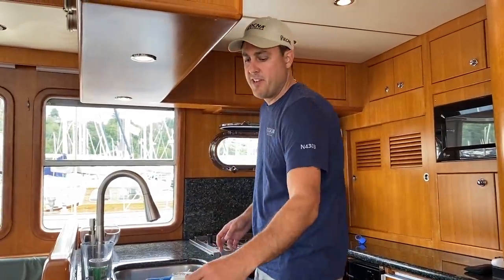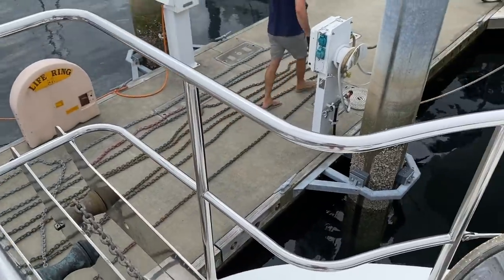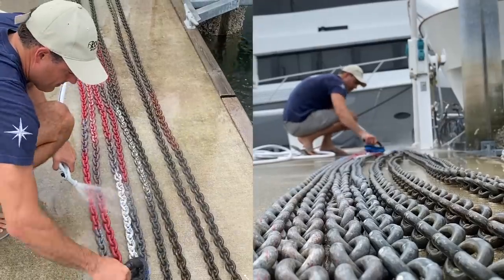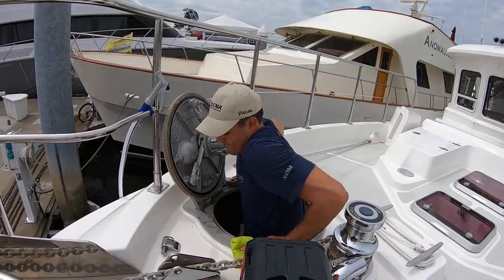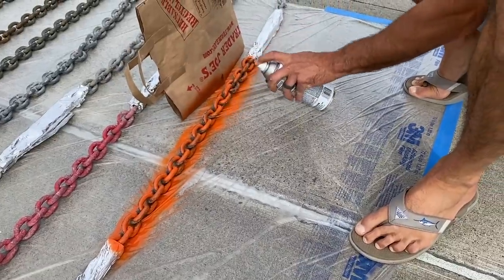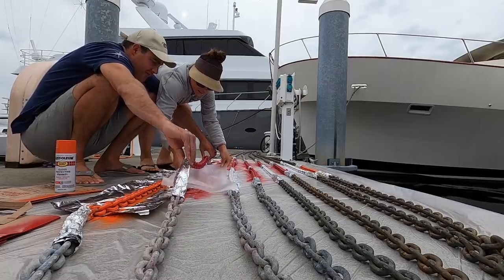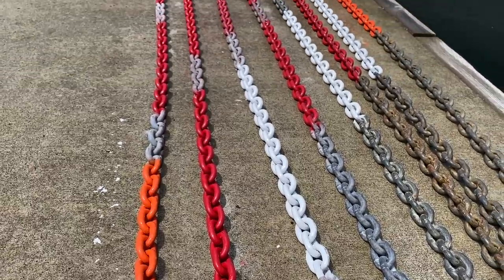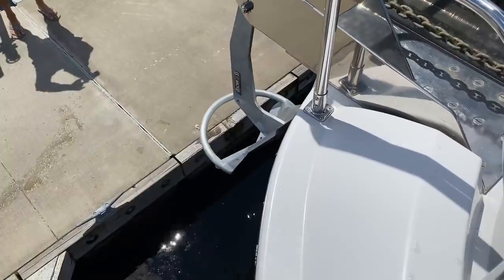NEW Rocna 55kg anchor installation & chain re-painting on our Nordhavn 43 trawler!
After being anchored in place for 36 hours, we are now set to get FREEDOM back on the water!

After several months spent mostly at anchor, we decided it was time to bite the bullet and invest in a new Rocna 55kg anchor. We have heard nothing but good reviews, and know several other boaters with this model who swear by its reliability and consistency holding bottom in all types of anchorages.

The installation was the easy part, but the re-painting of the anchor chain depth markers was the hardest of the project. Overall not too difficult, but time consuming watching the paint dry.

Are you interested in what products we use in/on our boat or what gear we use to create our videos?

Main Vlog Camera
Secondary Vlog Camera
#1 Vlog Lens
#2 Vlog Lens
Favorite Photography Lens
Camera External Microphone
Voiceover Microphone
GoPro Hero 7
GoPro Hero 8
GoPro Here 8 Media Mod:
Gimbal Camera
Drone #1 (DJI Mavic Mini)
Drone #2 (DJI Mavic Air)
Doggie On Board PEE-PATCH
Doggie On Board Fire Hydrant (for PEE PATCH)